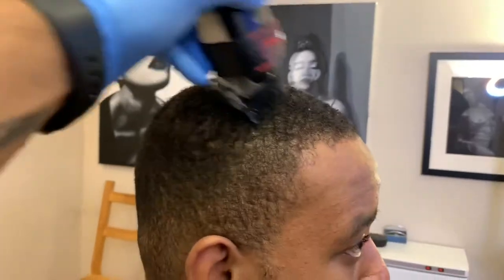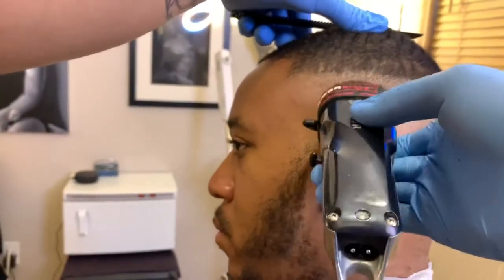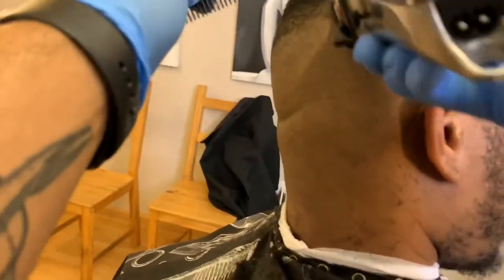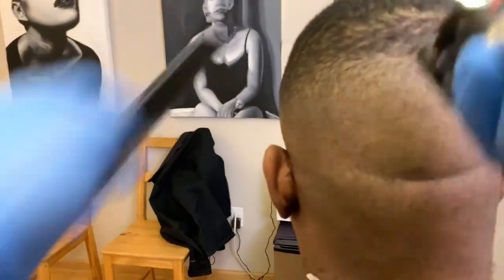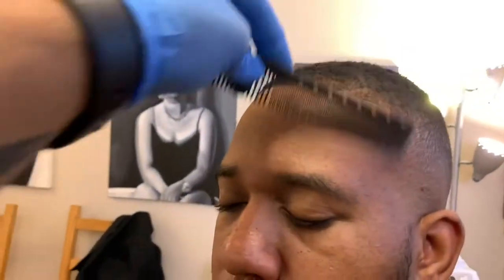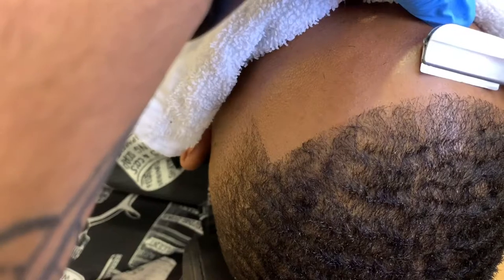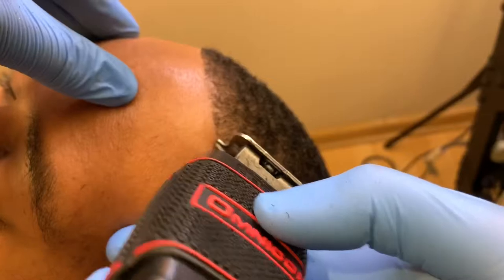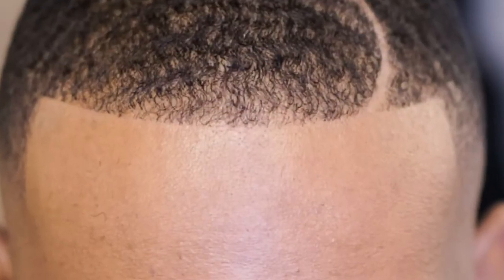How to MASTER the bald fade!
Hey, it’s Nick the Barber here with a bald fade tutorial. I break down these simple steps in real time.